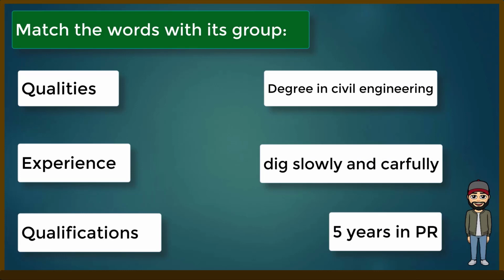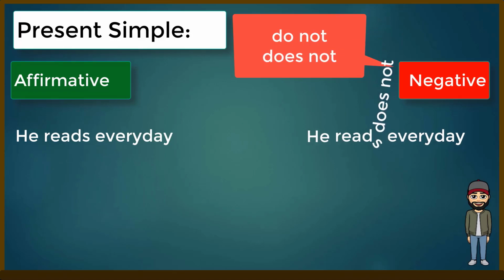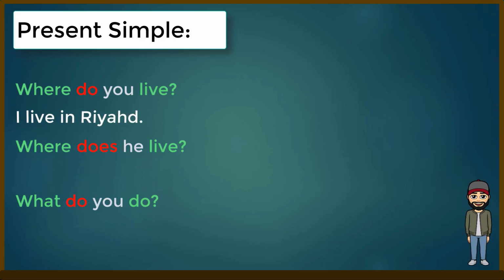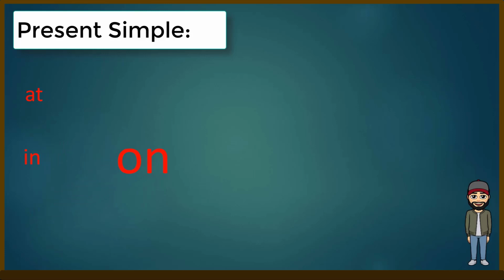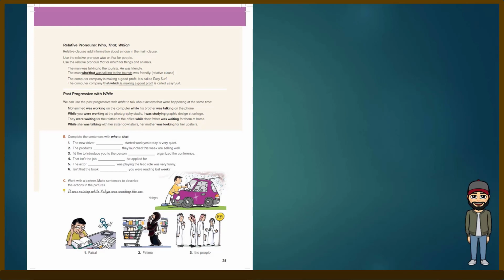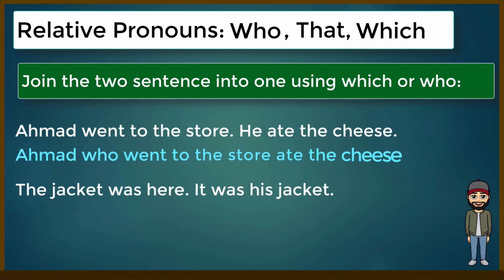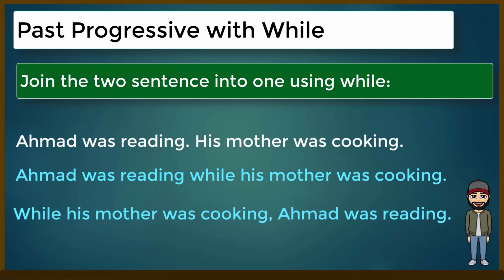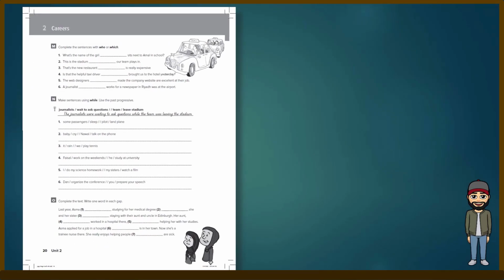Mega Goal 1 / 2 Careers/ 11 form meaning &function30 & 31 شرح ميقا قول 1 الوحده الثانية لغة انجليزية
المقدمة: (0:00)
مراجعة الدرس الماضي: (0:41)
اهداف الدرس: (2:05)
بداية الدرس المضارع البسيط  النفي والاثبات: (3:12)
تمرين على المضارع البسيط النفي والاثبات: (5:48)
التعابير الزمانية في الزمن المضارع البسيط: (6:38)
تمرين على التعابير الزمانية في الزمن المضارع البسيط: (7:33)
الأسئلة مع المضارع البسيط: (8:35)
تمرين على الأسئلة مع المضارع البسيط: (9:44)
حروف الجز الزمانية مع المضارع البسيط: (11:05)
تمرين على حروف الجز الزمانية مع المضارع البسيط: (13:10)
حل تمرين A: (14:15)
ضمائر الوصل: (16:12)
تمرين على ضمائر الوصل: (19:19)
الماضي المستمر مع While: (20:53)
تمرين على الماضي المستمر مع While: (23:14)
حل تمرين B: (24:06)
حل تمرين C: (25:02)
الخاتمة: (27:29)